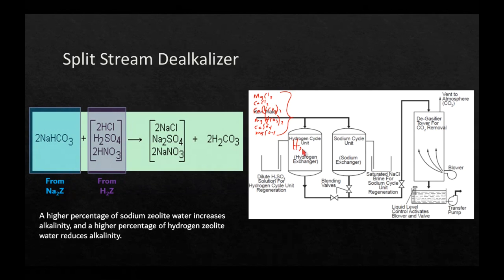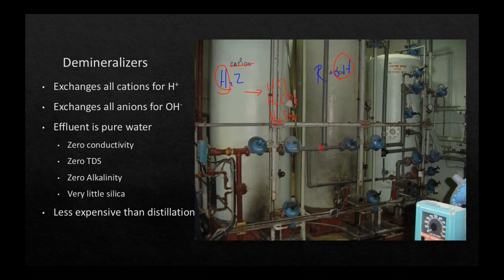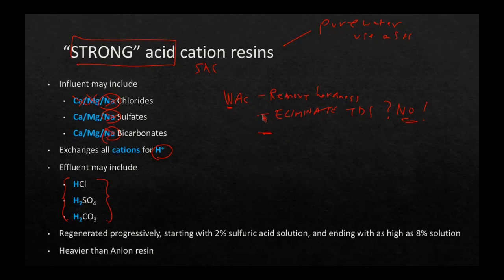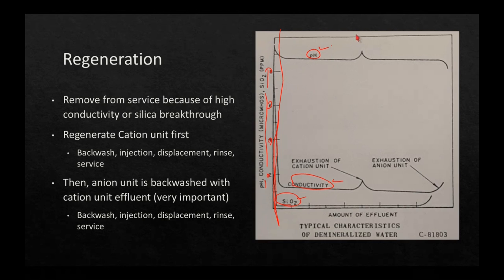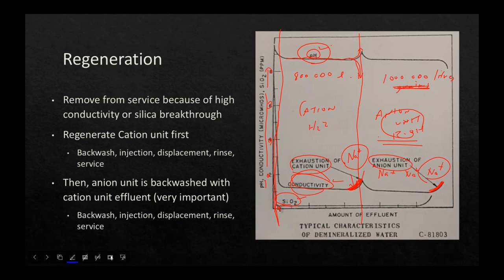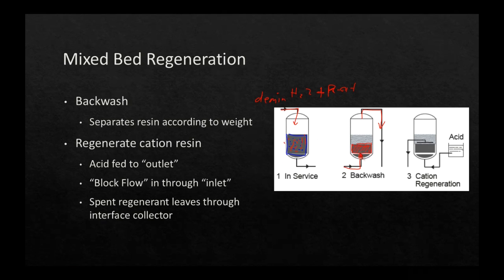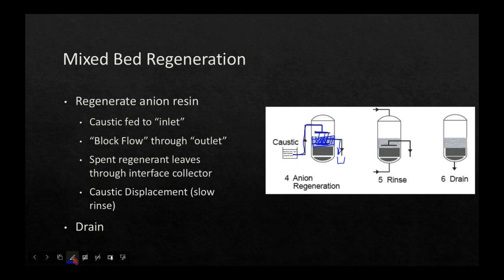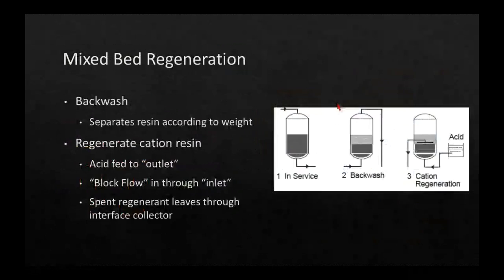External Water Treatment Lecture 3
The third of three lectures on boiler external water treatment systems